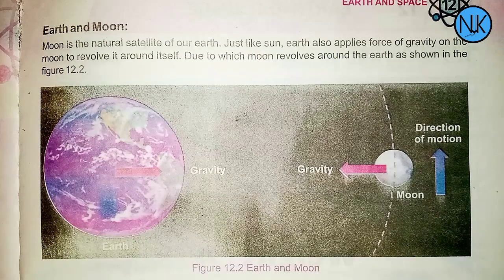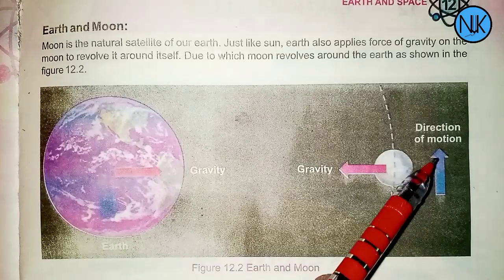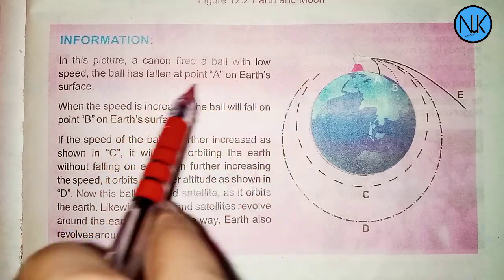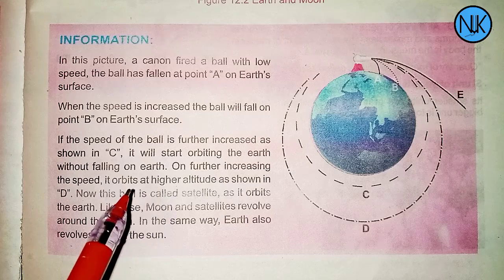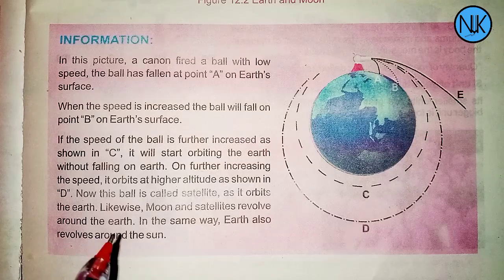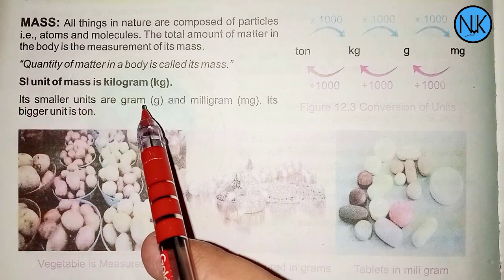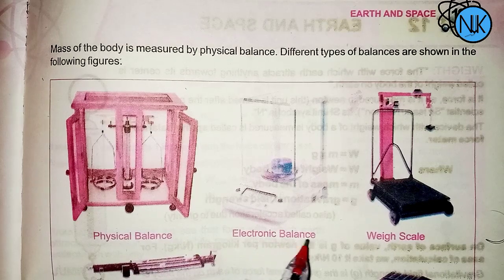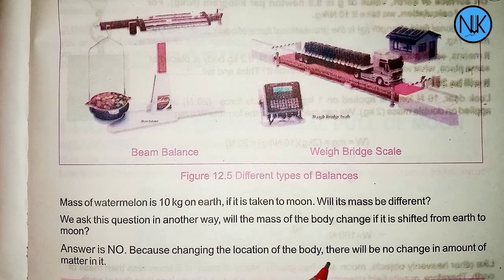Science Class 7th|in Pashto|Ch#12| Earth and Space | Kpk Textbook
general science for class 7th kpk textbook Peshawar in Pashto
grade 7 general science new course
unit 12
class 7 science kpk board
class 7 science kpk board complete course
class 7 science kpk textbook
class 7th
سائنس کلاس ہفتم
سائنس کلاس 7
7سائنس